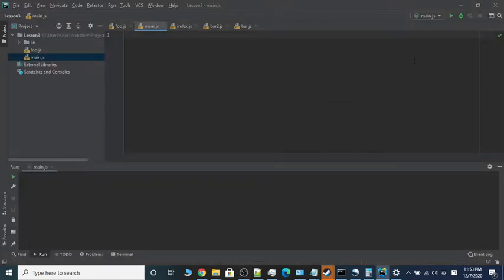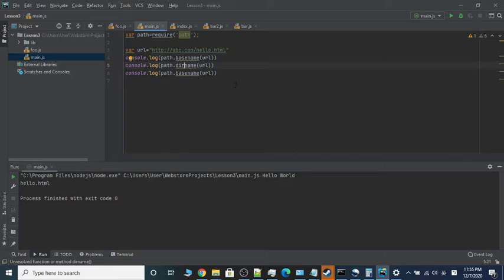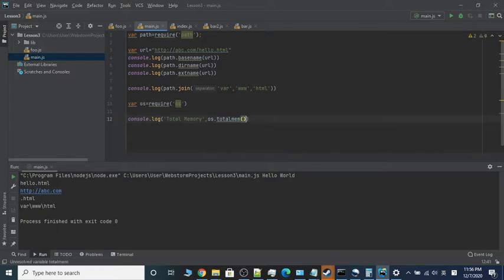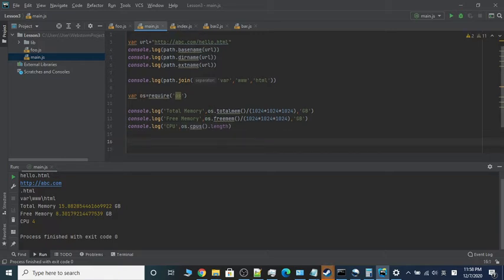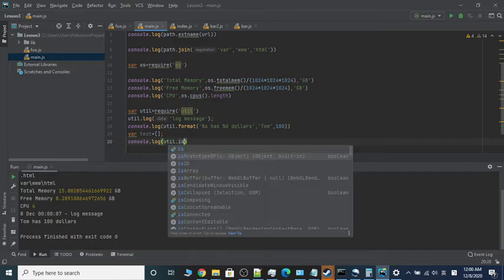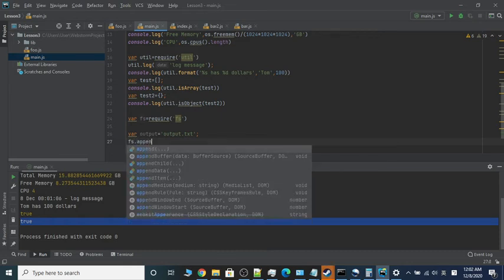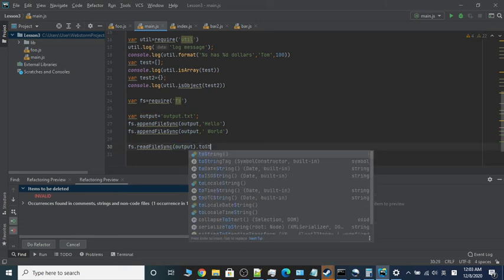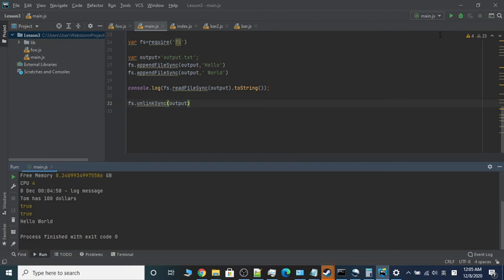Node.js Core Module